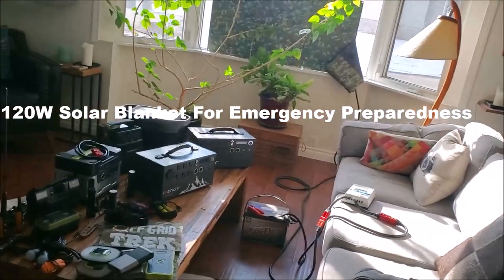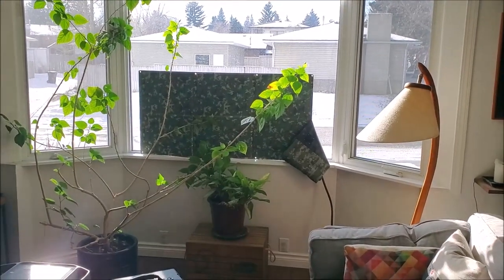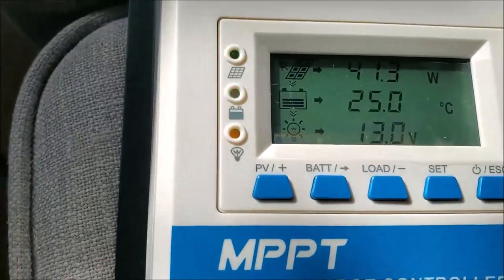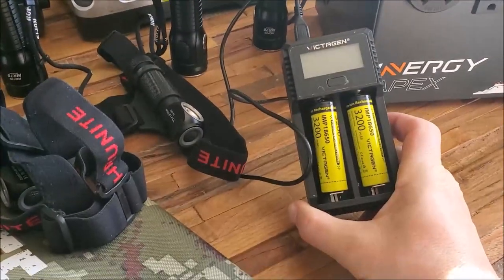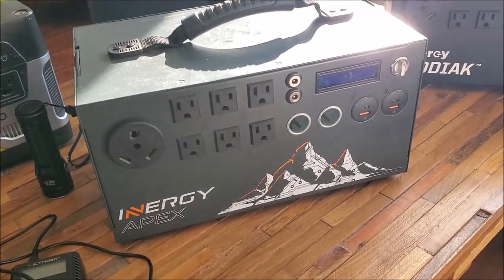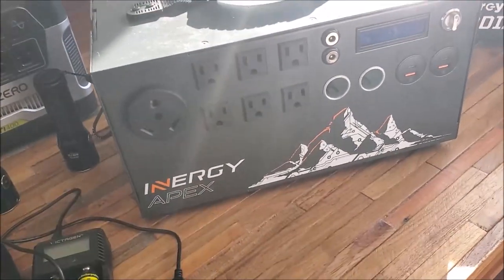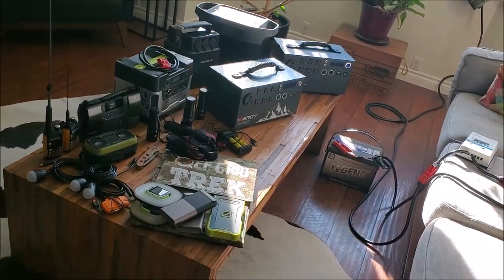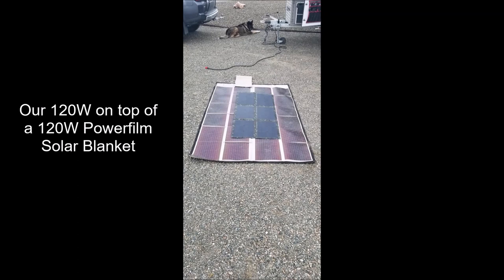120W Solar Blanket for Emergency Preparedness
What you can charge with our 120W Solar Blanket even indoors if needed, Power when Needed Most.
Go further longer!